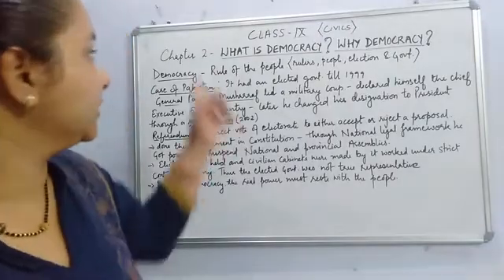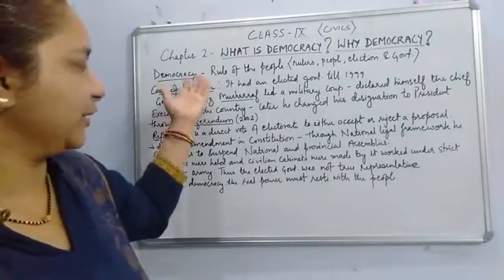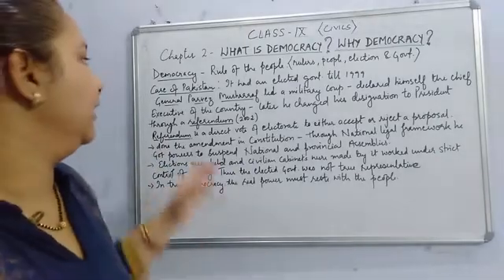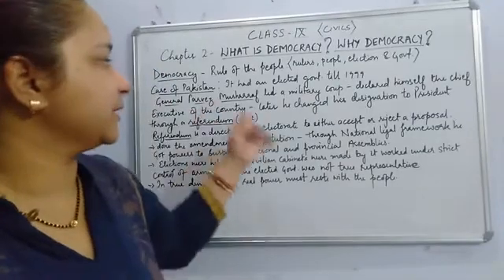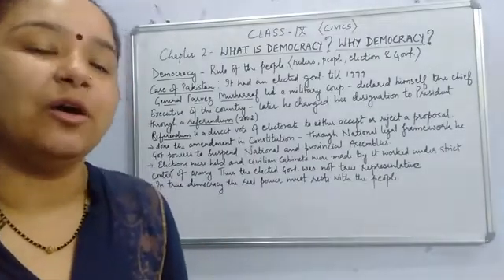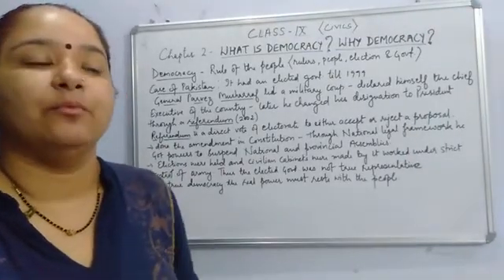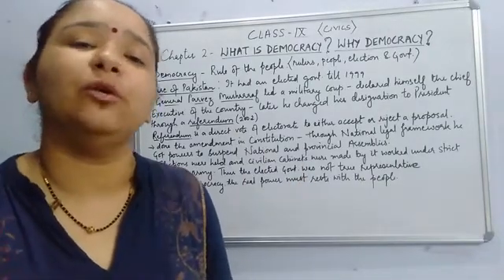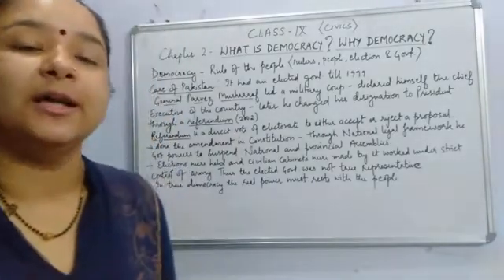Class 9, ch 2 What is democracy? Why democracy? , part 2